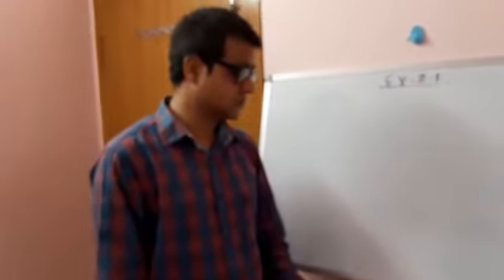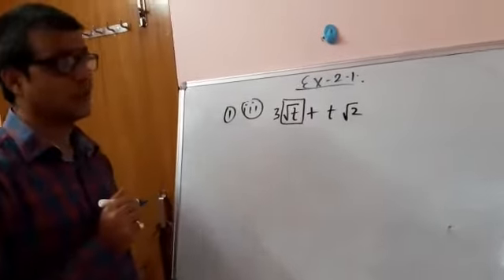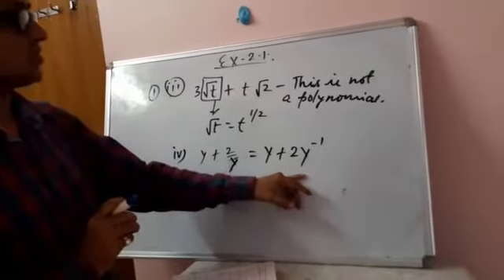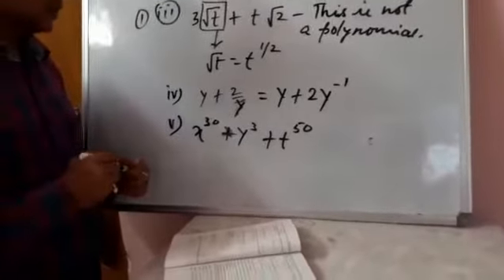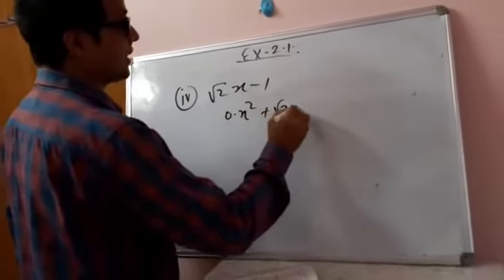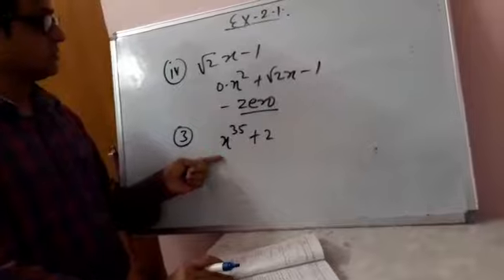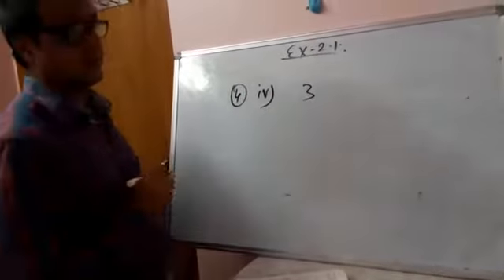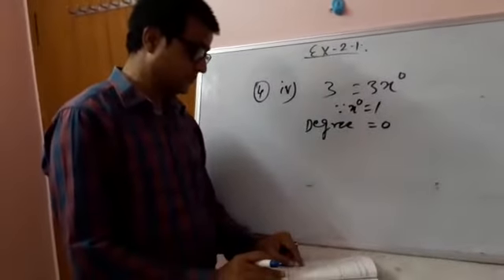Exercise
Ch 2 Polynomial class 9